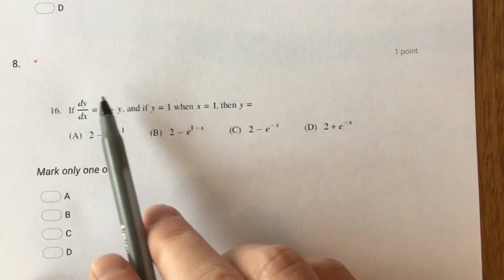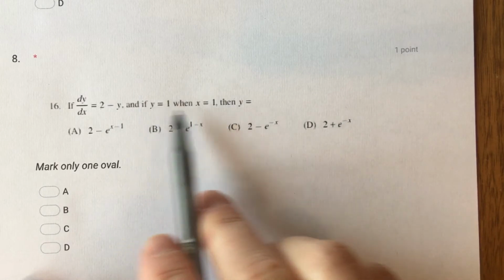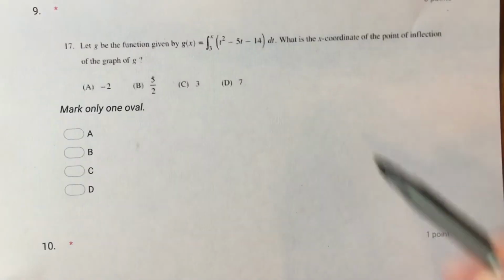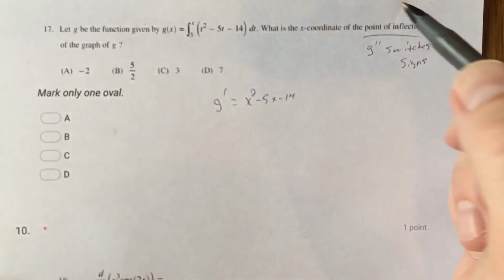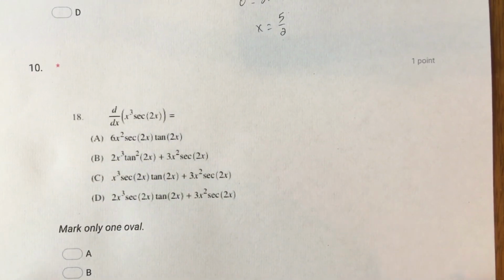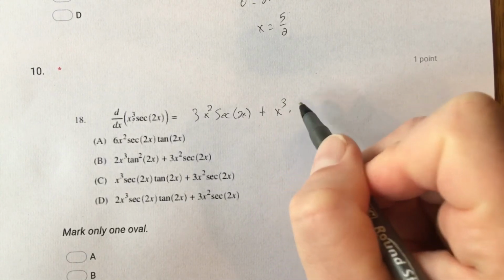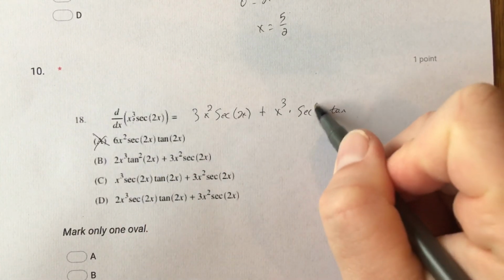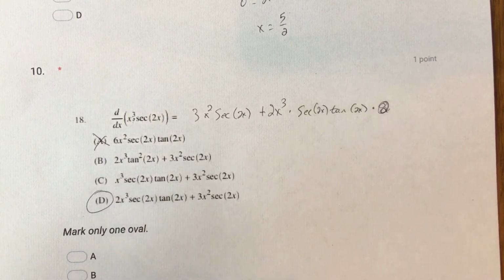Review Day #12 Problems 6-9